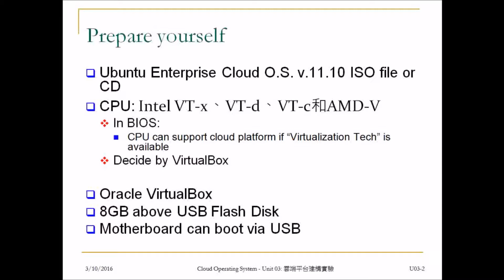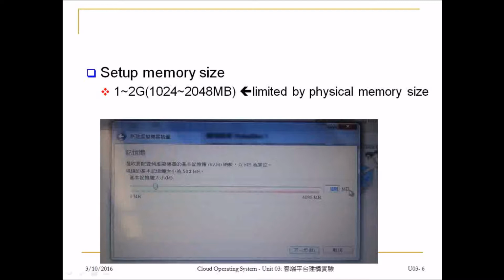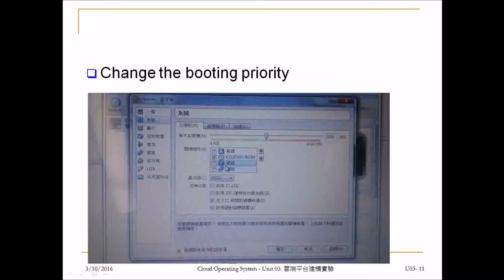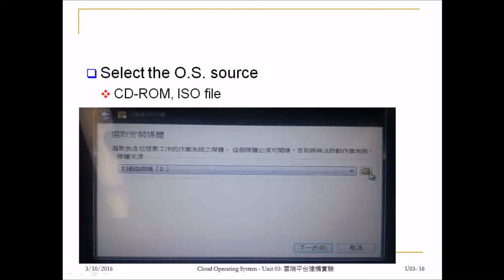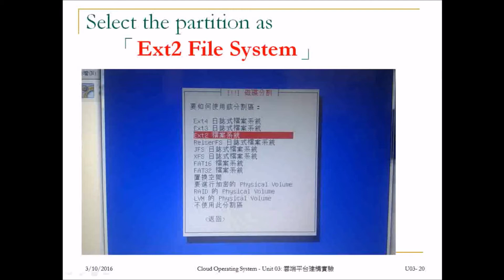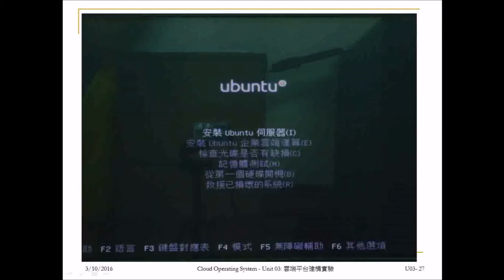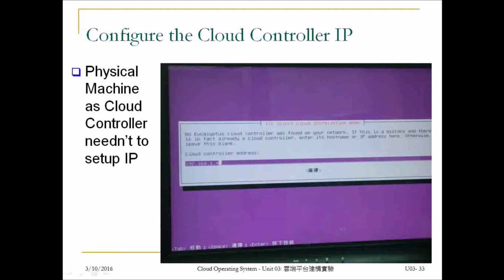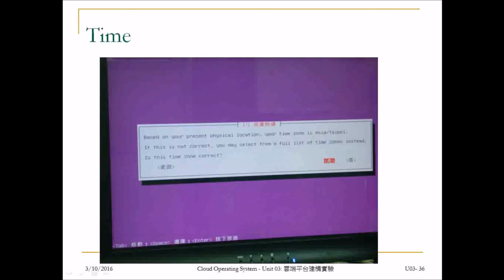Cloud Computing Installation based on VirtualBOX